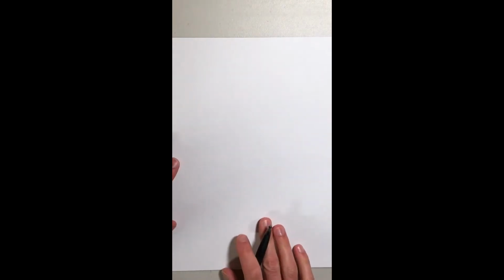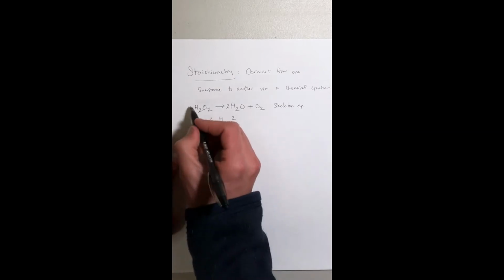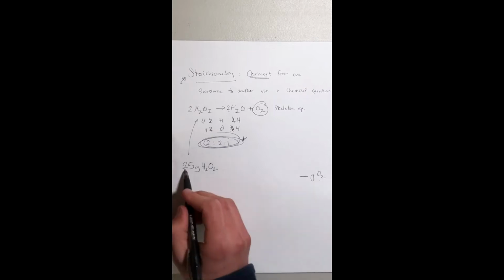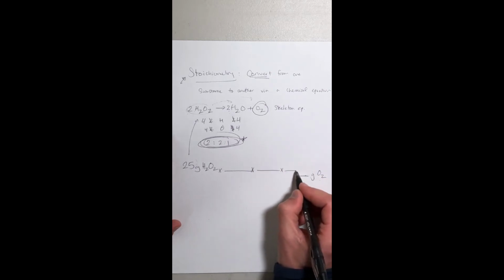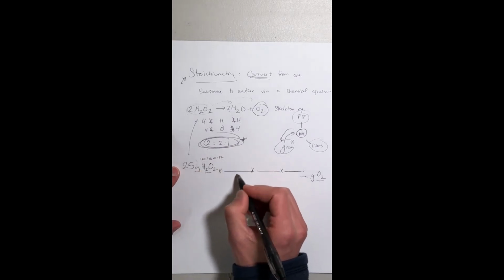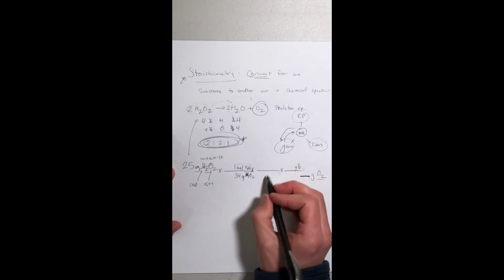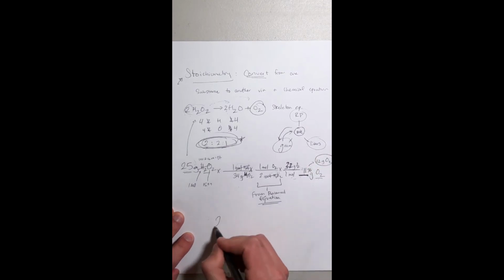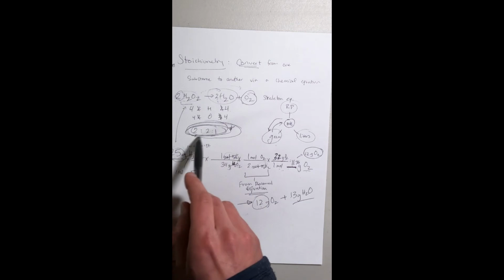Stoichiometry tutorial 1